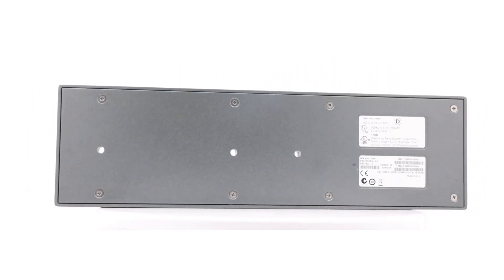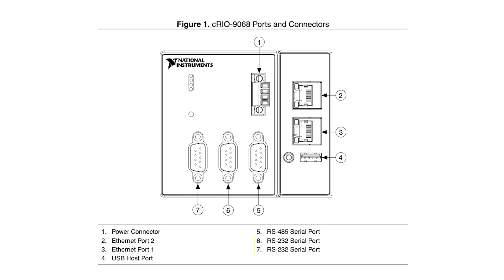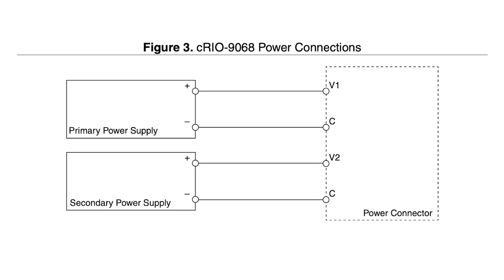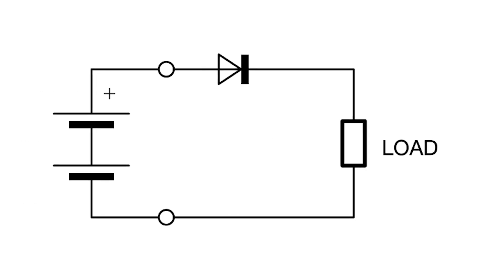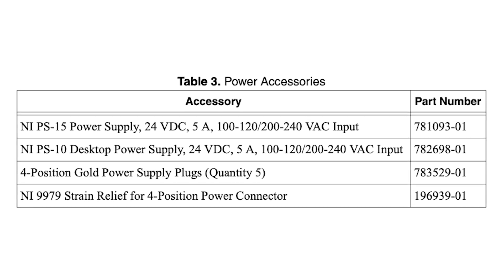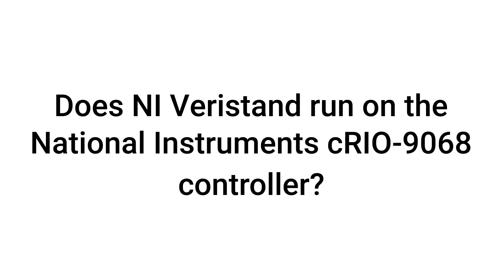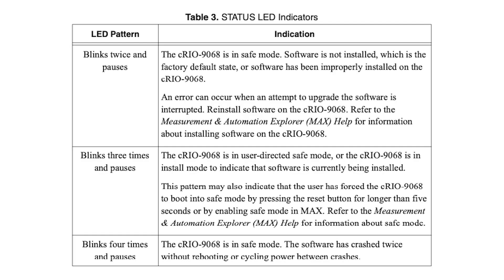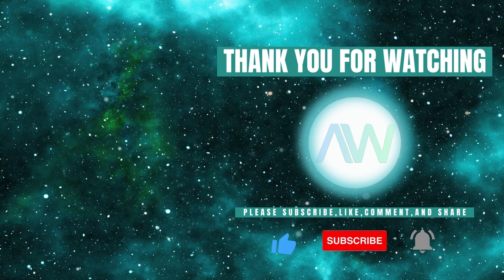Introduction to National Instruments cRIO-9068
In this video we delve deeper into the National Instruments part, cRIO-9068. We will be exploring its features, applications, and its benefits. The cRIO-9068 is a rugged, fanless embedded controller designed for advanced control and monitoring applications, featuring an FPGA, a real-time processor with NI Linux Real-Time OS, and multiple connectivity ports including Gigabit Ethernet, USB, and RS-232. It provides robust performance for demanding environments with embedded user interface capabilities.